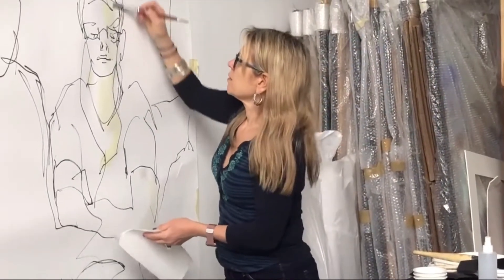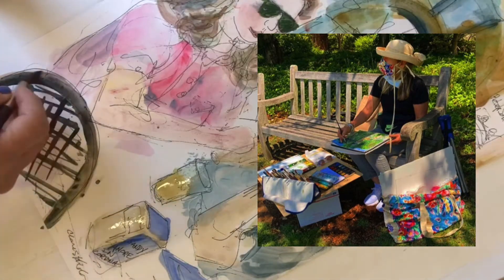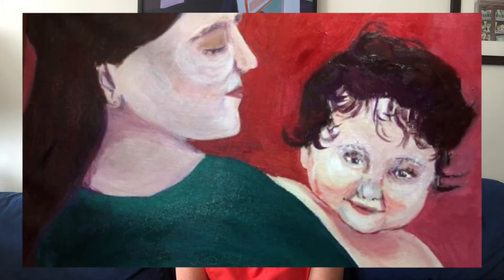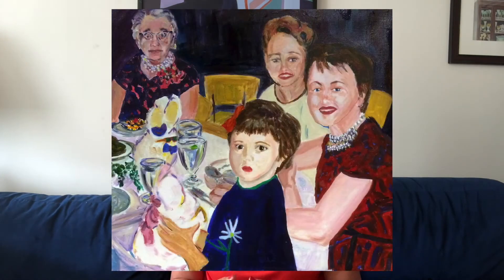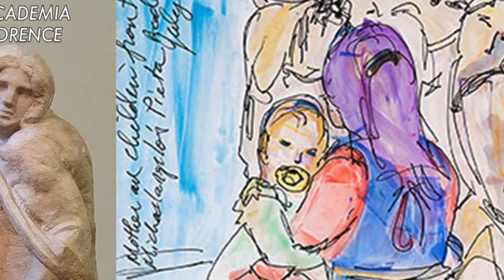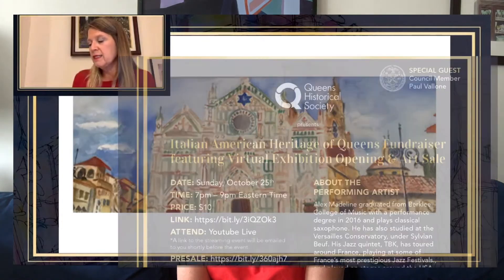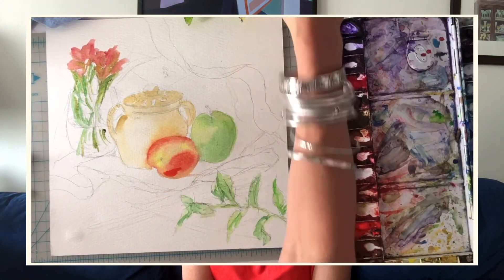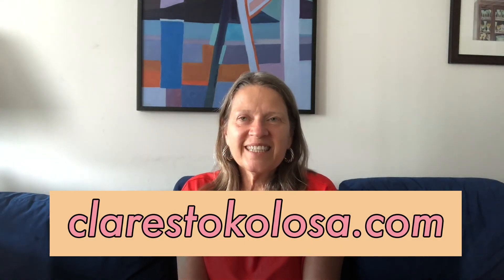Clare Stokolosa’s CV, July 2021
PLEASE OPEN SHOW MORE TO READ THE ENTIRE DESCRIPTION.

Here is a personal and virtual CV, introducing artist Clare Stokolosa.